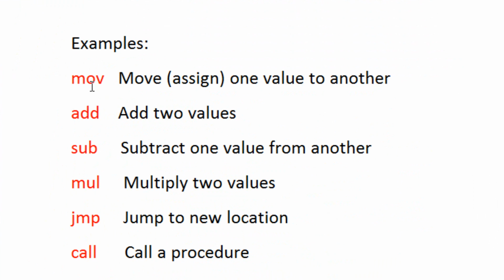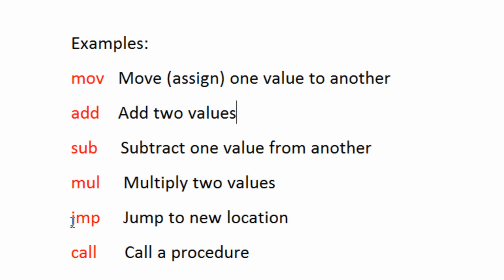Assembly Language Programming Tutorial - 12 - Instructions - Part 2 - Instructions Mnemonic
Rasim from Rasmurtech.com give us another tutorial on Assembly Language Programming . In this tutorial he talks about Instructions Mnemonic.